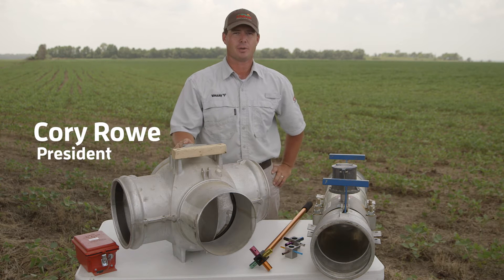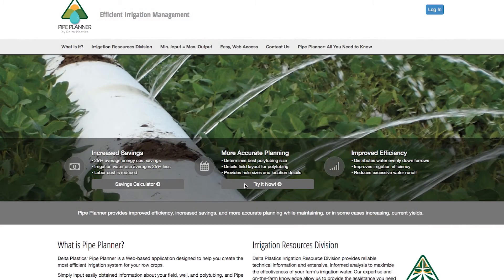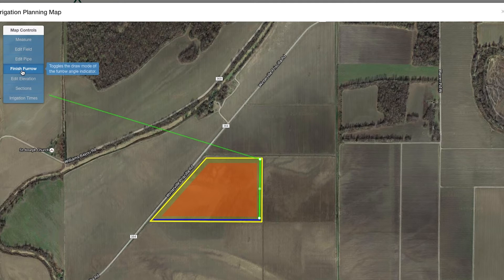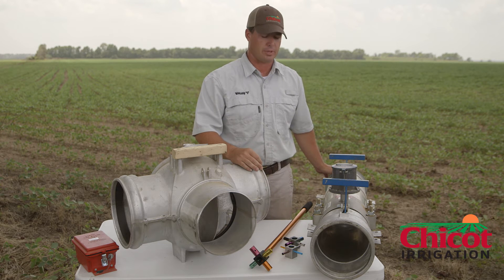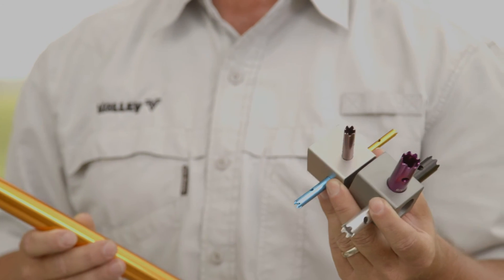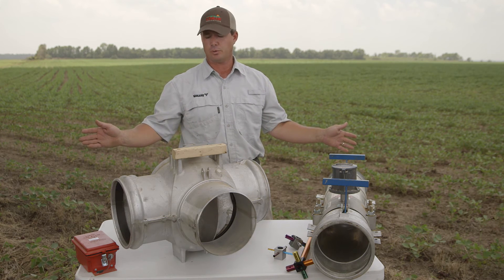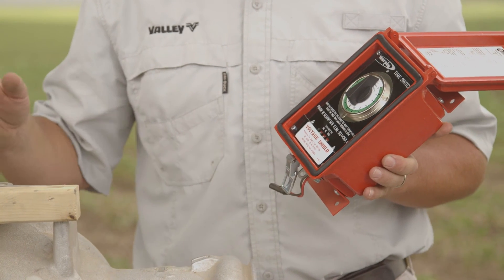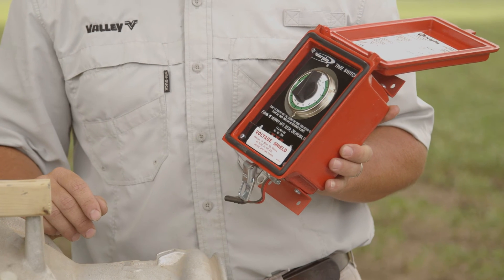Chicot Irrigation Techonology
Types of technology for irrigating crops.  Flow meters, Poly Piranha, engine timers, row fall irrigation, test meters, surge valves.